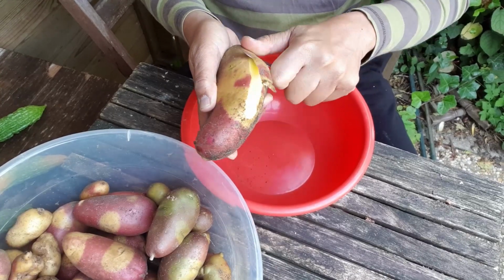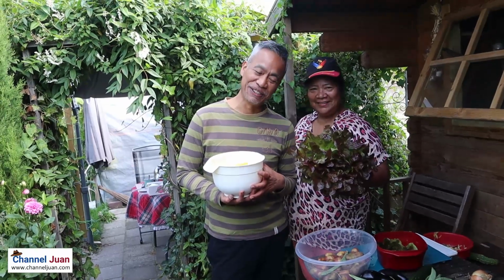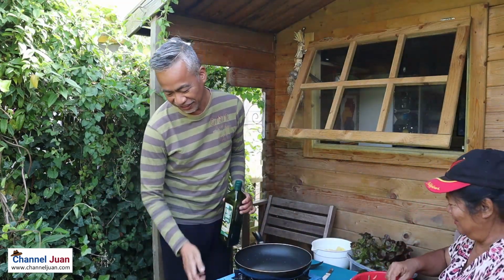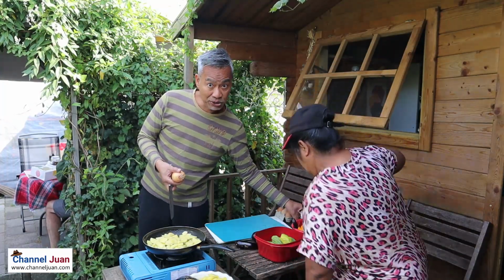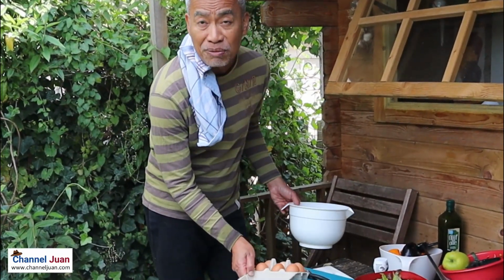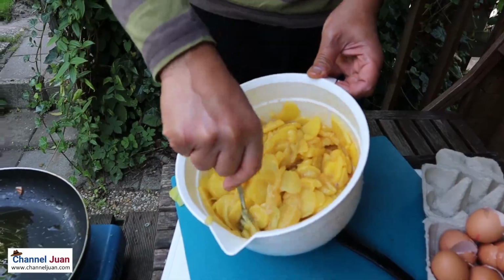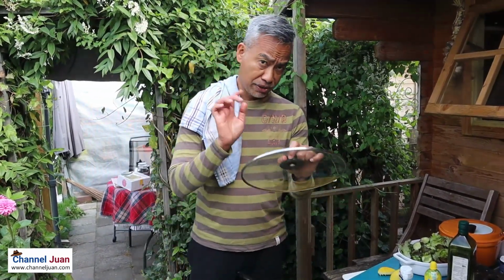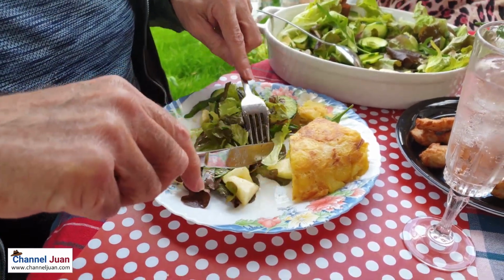Spanish Potato Omelette - very easy but tasty recipe / Tortilla de Patatas (2020)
We are cooking at the garden "ranch" this Saturday. It is potato omeletee Spanish style - Tortilla de Patatas. As a side dish, salad of lettuce, rocula, apple, cucumber with just oil and lemon juice for dressing.

Ingredients:
1 kg potatoes
6 eggs
1 yellow onion